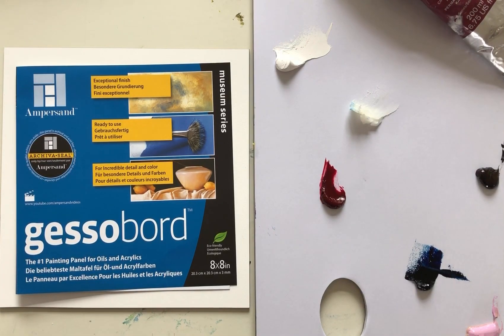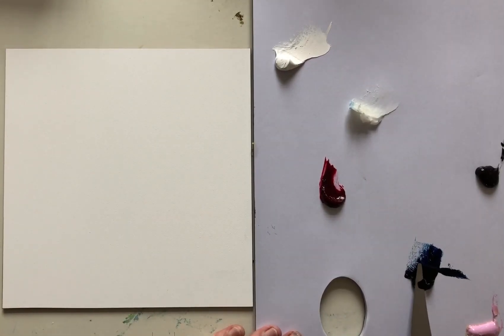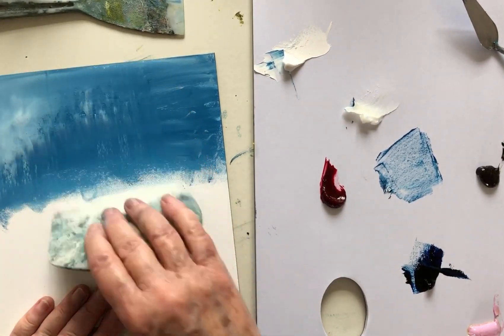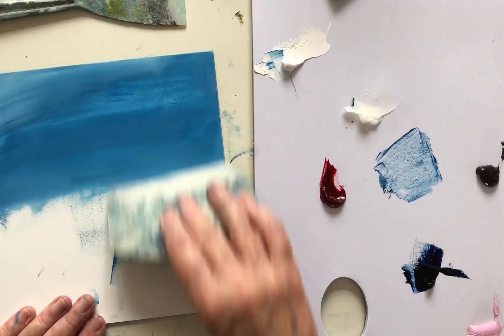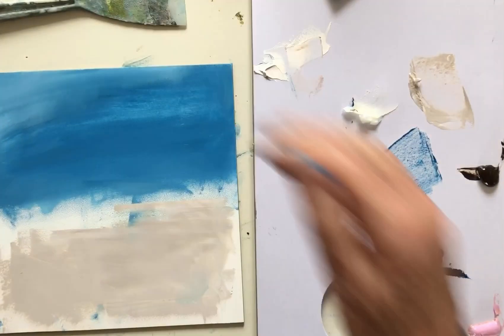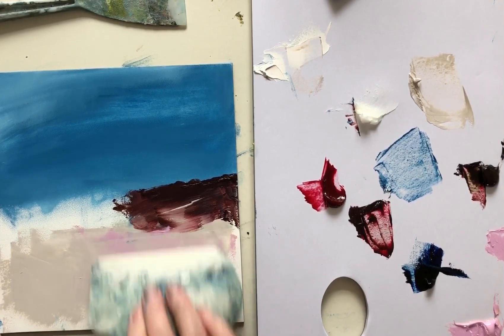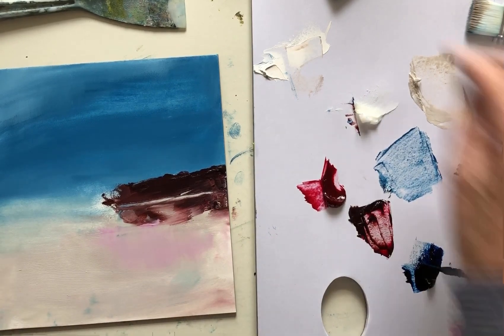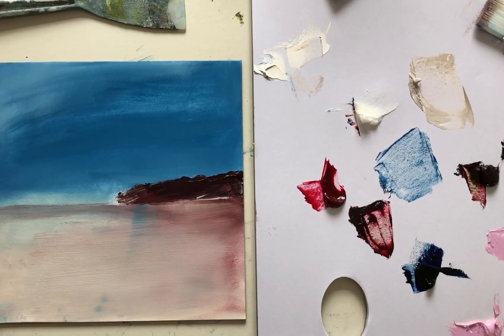Rose Tinted Seascape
Demonstration of using water based oils and cold wax on board to begin a seascape with pink undertones